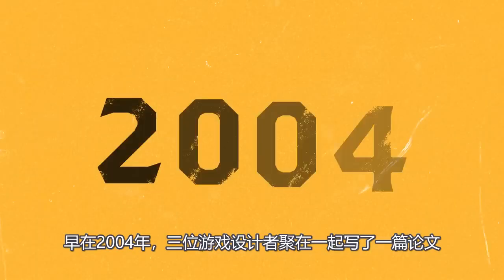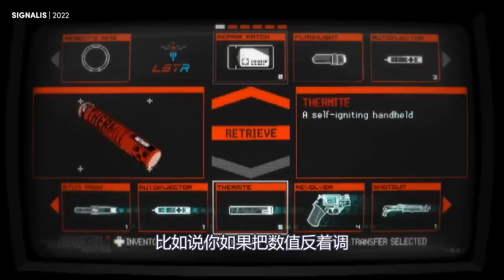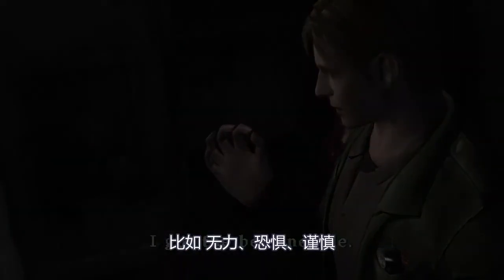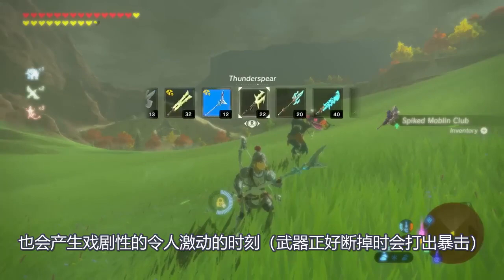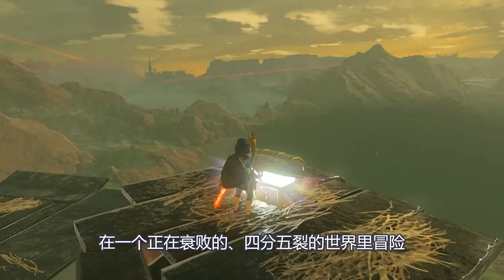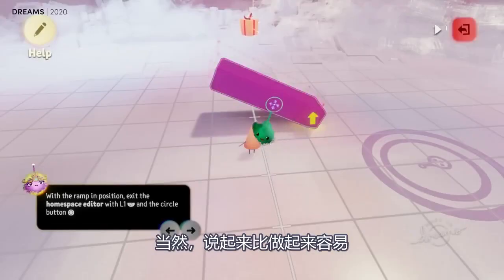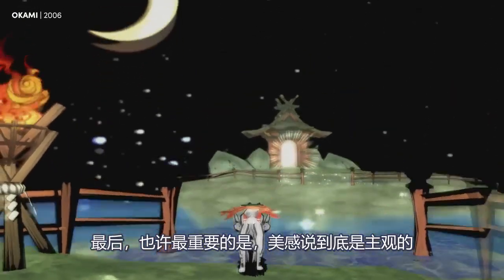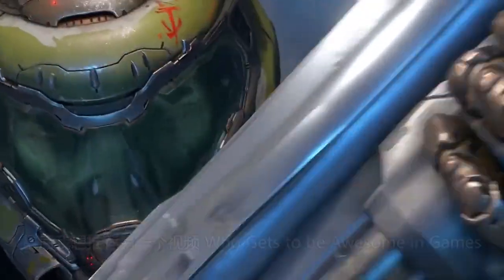如何像游戏设计者一样“借鉴”